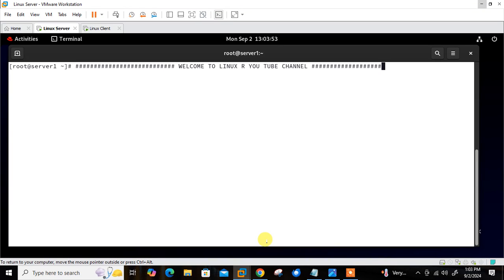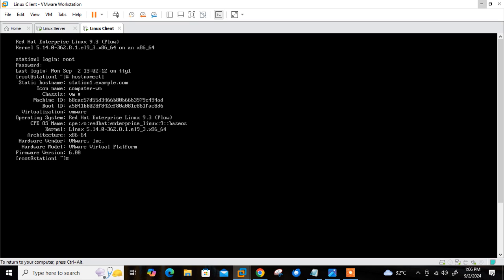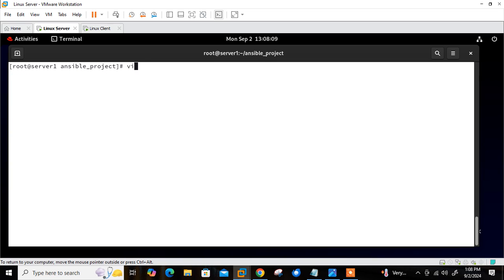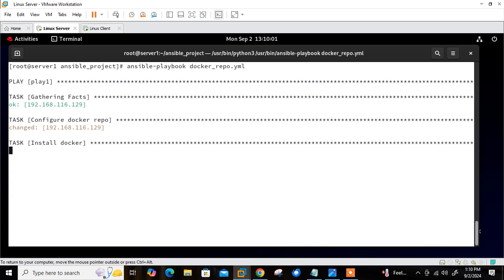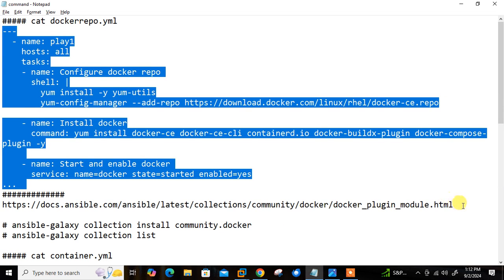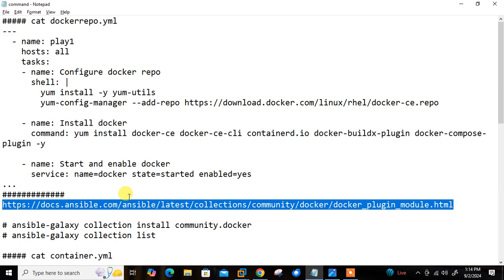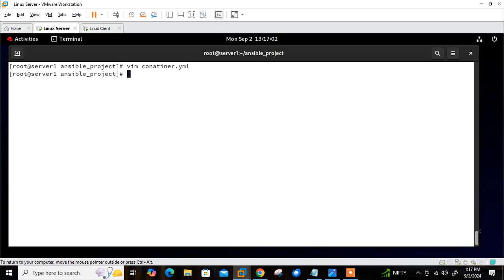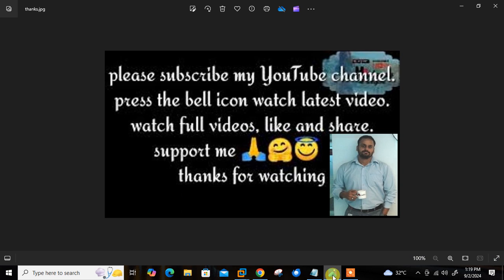Ansible Docker Setup.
Hello Guys,

In this video i am going to explained you “Configuring Docker Containers using Ansible playbook”.

Using Ansible provides a simple, repeatable, defined state of your containers that can be easily tracked for any potential vulnerability, along with tracking actions like who deployed what container, with what code, where, and when.